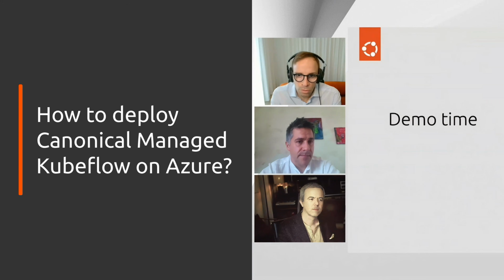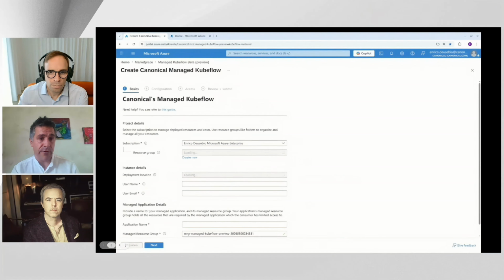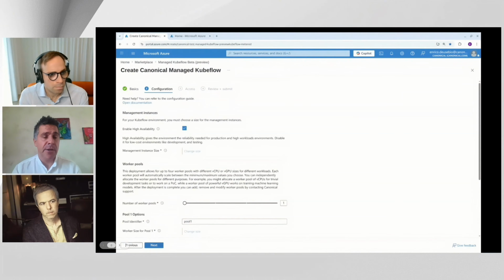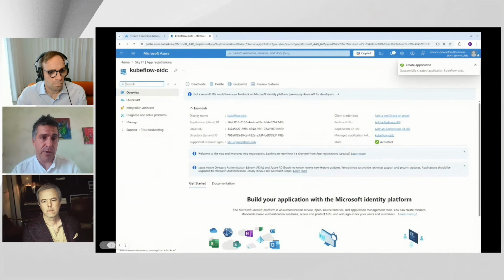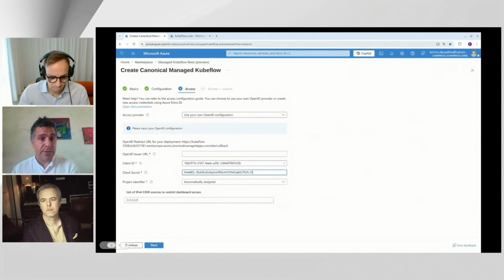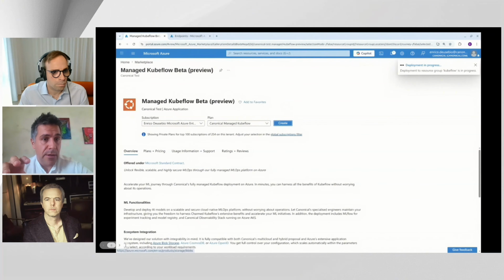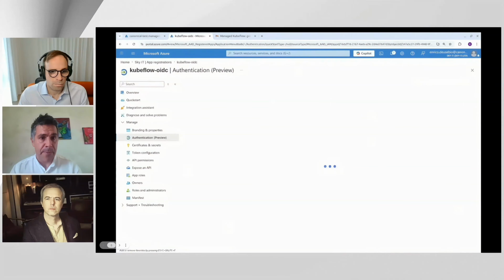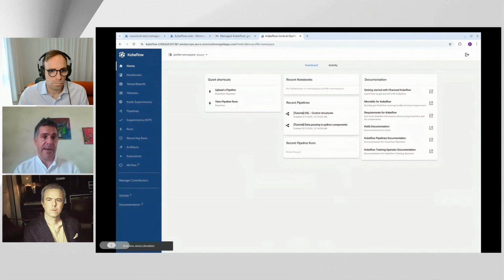How to deploy Canonical Managed Kubeflow on Microsoft Azure?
Learn how to deploy Canonical Managed Kubeflow on Microsoft Azure step by step.

Canonical's Managed Kubeflow on Azure gives enterprise and startup AI teams a fully operational, open source MLOps platform in under an hour. It is managed 24/7 by Canonical's engineers. This means you can focus entirely on building models rather than running infrastructure.

Have questions? Contact our team